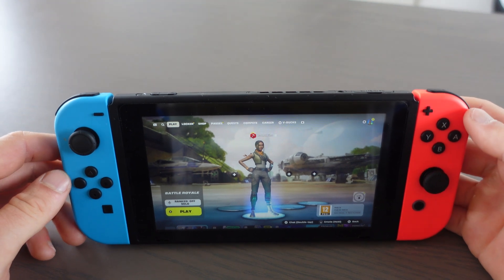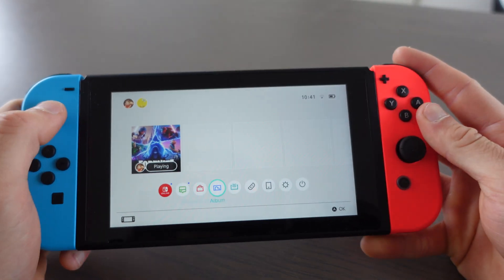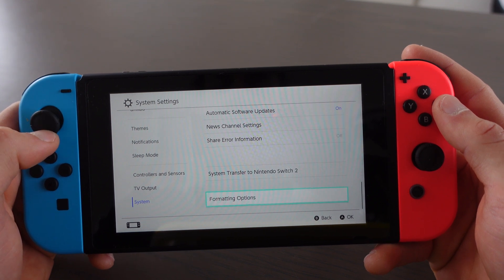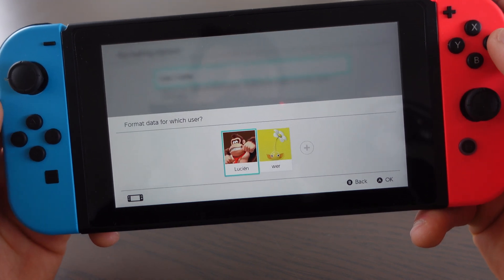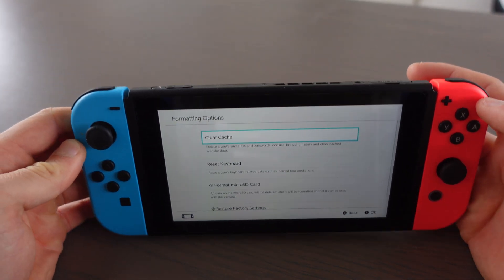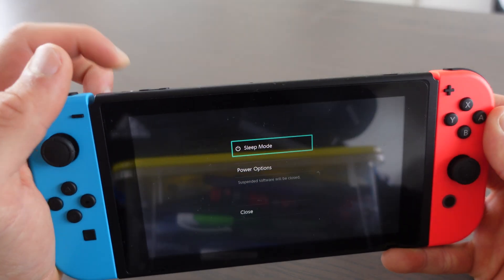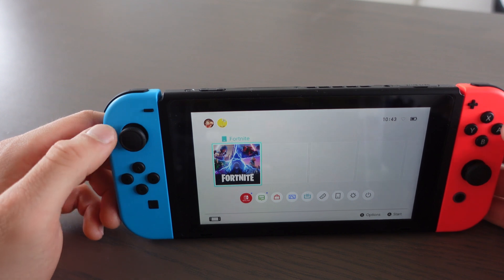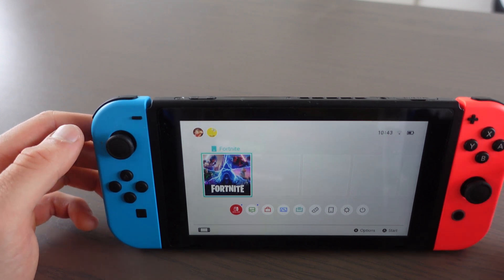How To Fix Fortnite Error ESP-DIST-001 On Nintendo Switch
In this video, you will find out how to fix the Fortnite error ESP-DIST-001 on Nintendo Switch